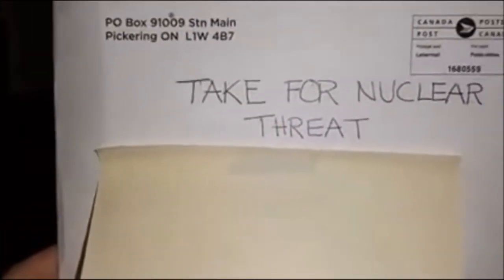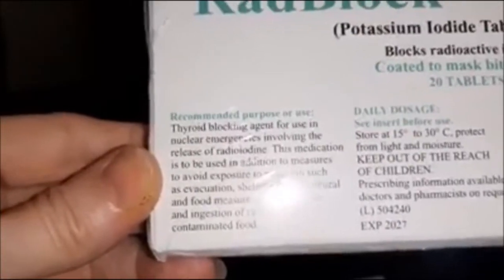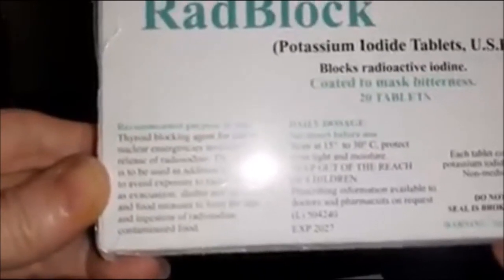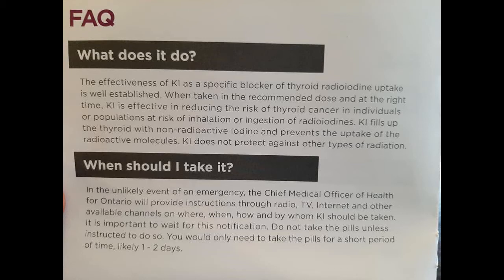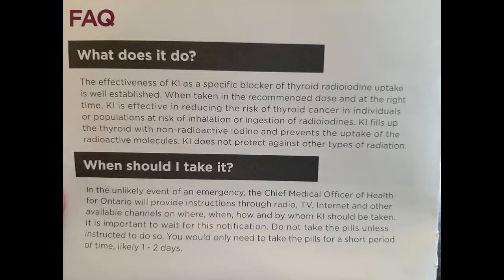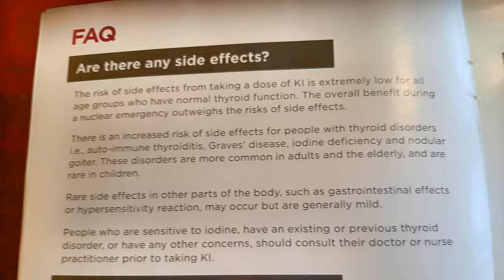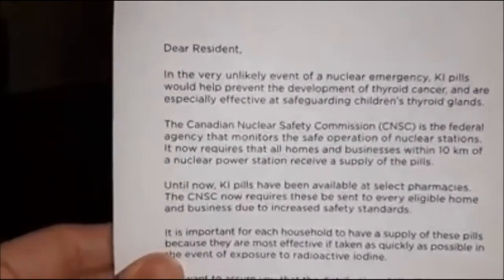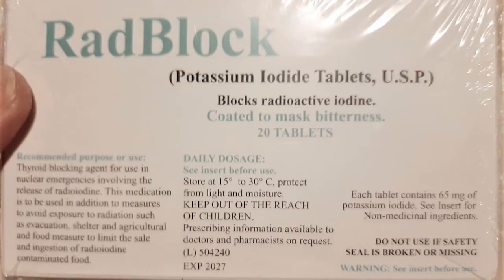RadBlock Thyroid blocking agent for use in nuclear emergencies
On Jan 12, 2020, Toronto received a Nuclura power alert. Lucky this did not become a threat. However, one needs to be prepared. This product RadBlock is a blocking agent (potassium iodide or KI) for the thyroid gland to function properly. View the video for more information.